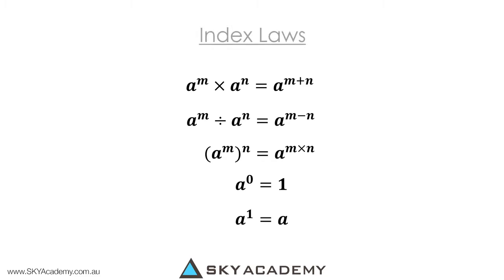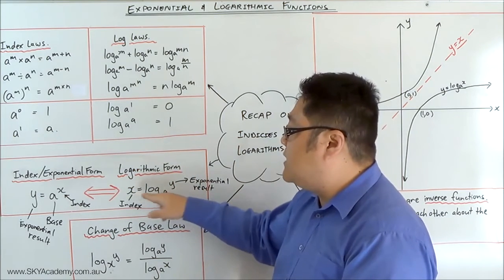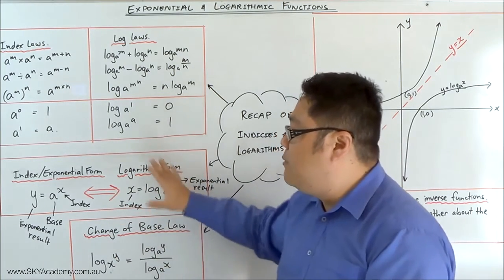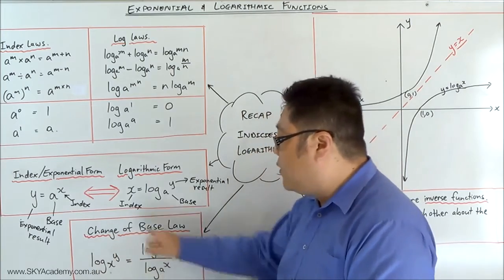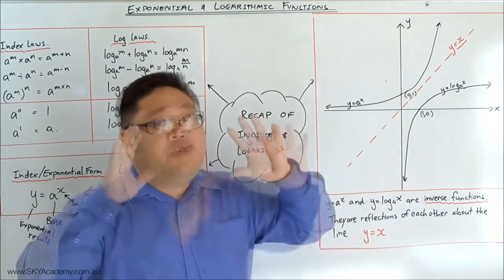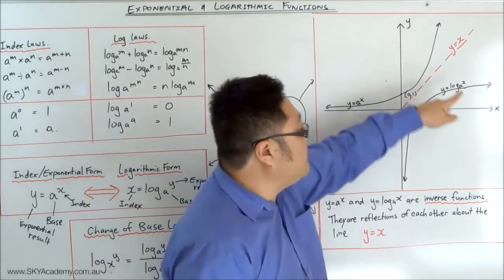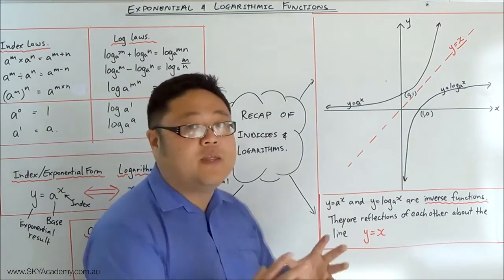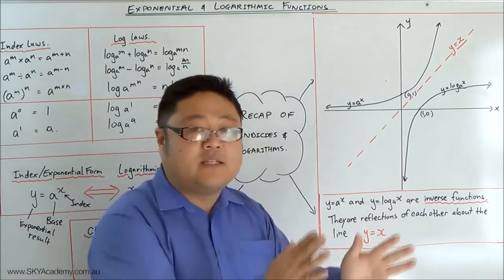Expo and Log Introduction Sky Academy